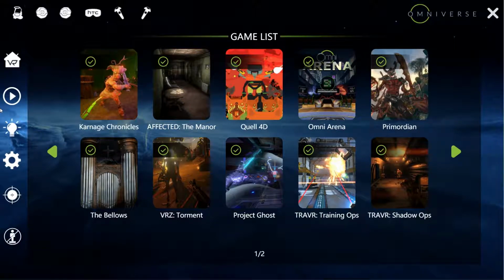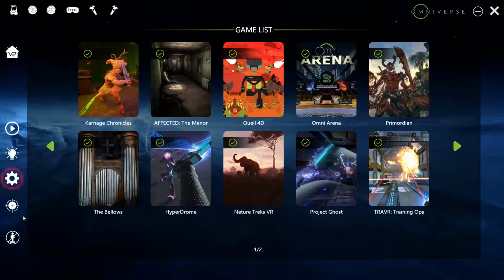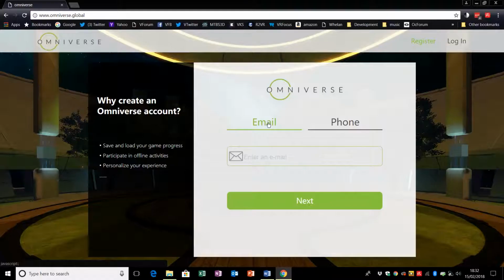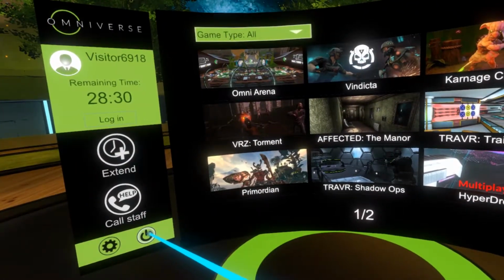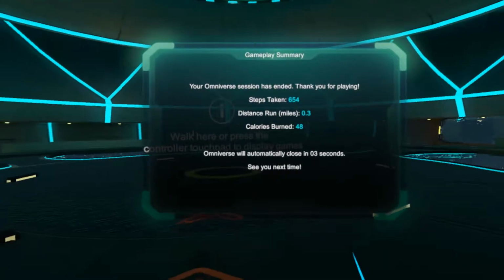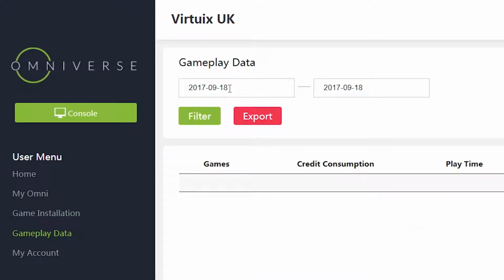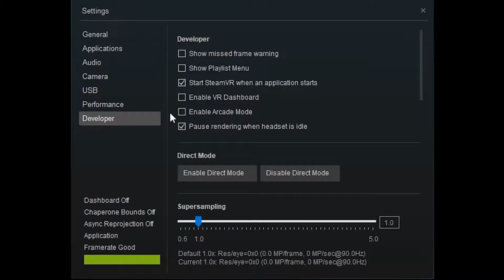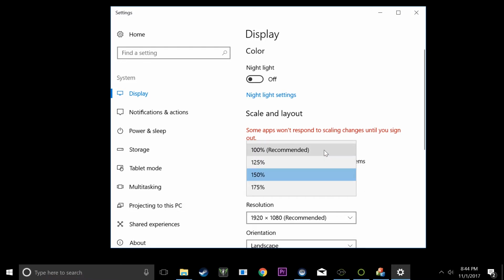Virtuix Omni - Omniverse In-Depth Tutorial